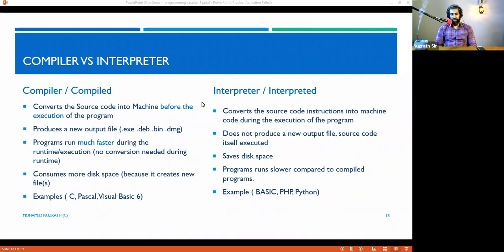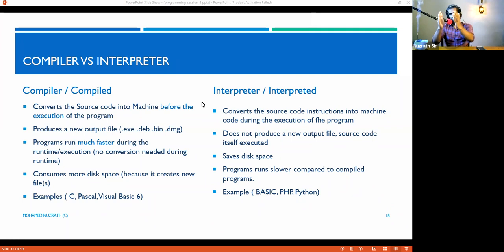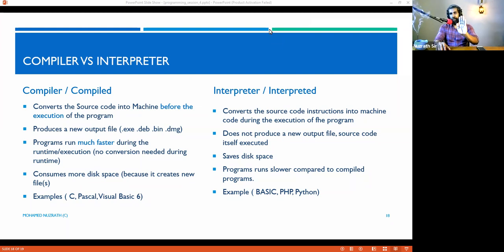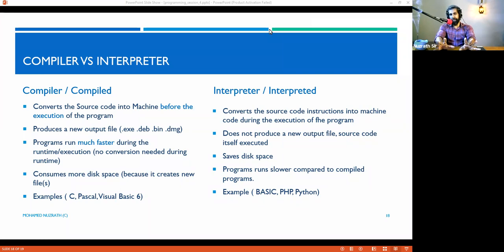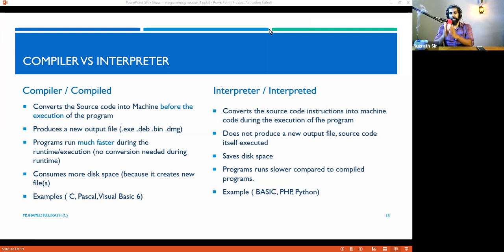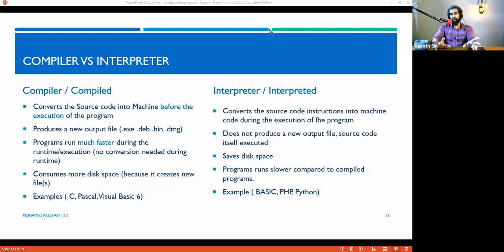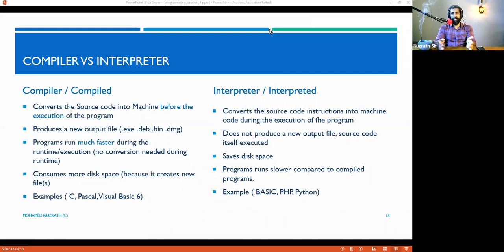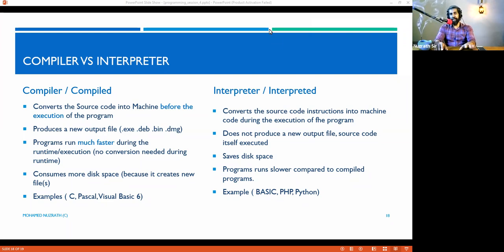Compiler vs Interpreter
Explanation and Comparison between Compiler and Interpreter